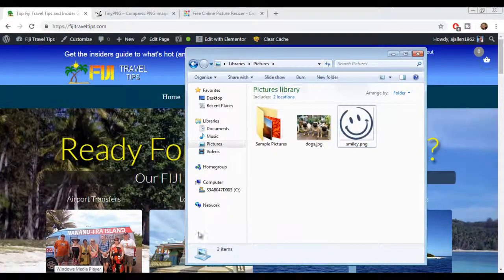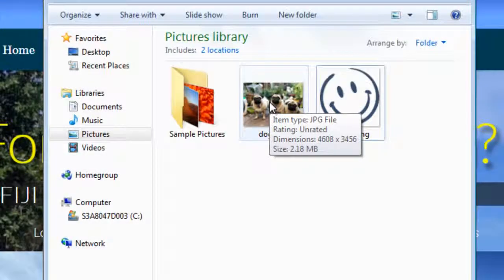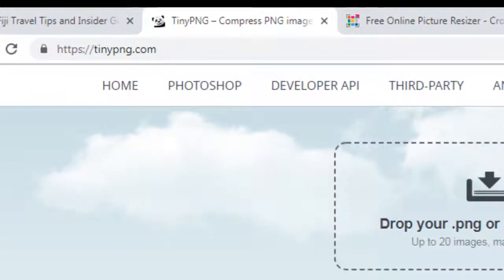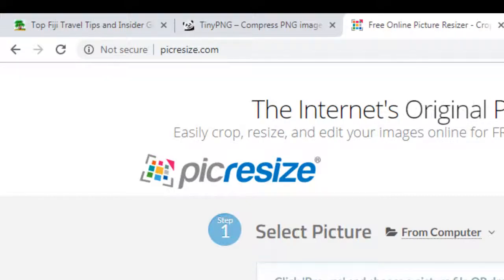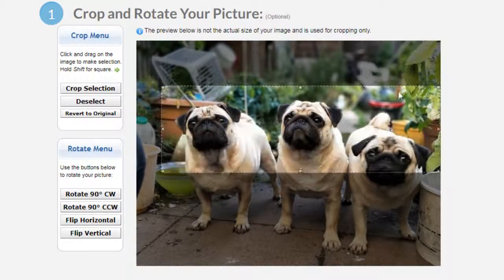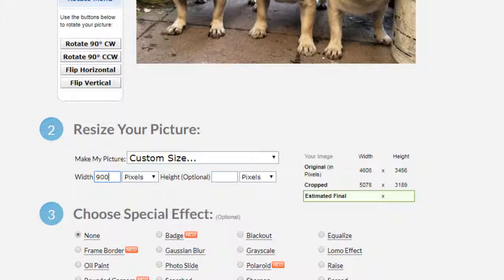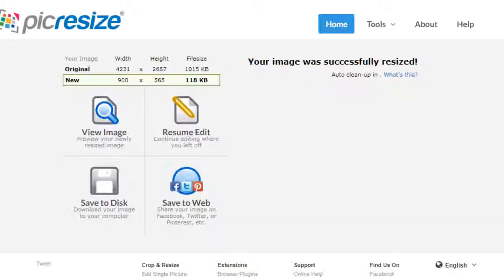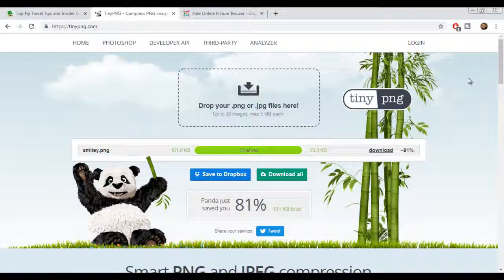Optimise Your Website Images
Image optimisation is an important part of getting a faster loading website. We don't need to be a graphics wizz to do a professional job with this - we can use freely available cloud based software to do the job for us.

In this video, I will show you how to take 2mb image, and optimise it down to under 150kb and still have a high quality picture for your site visitors.